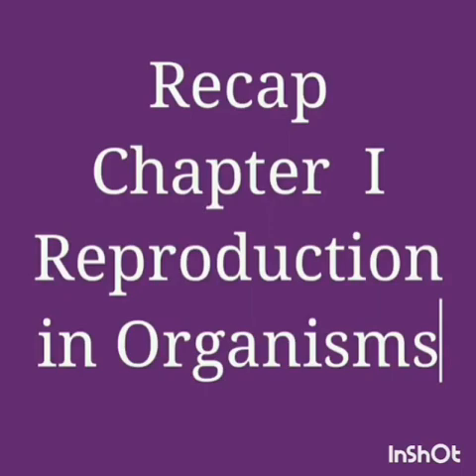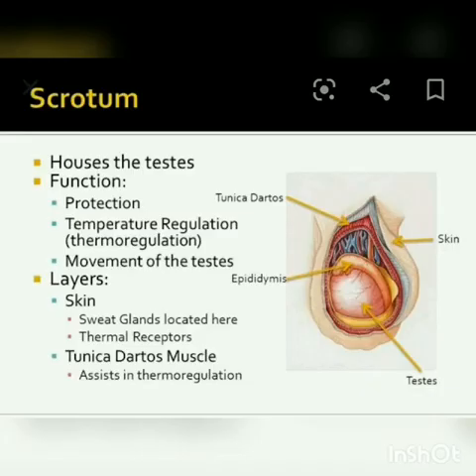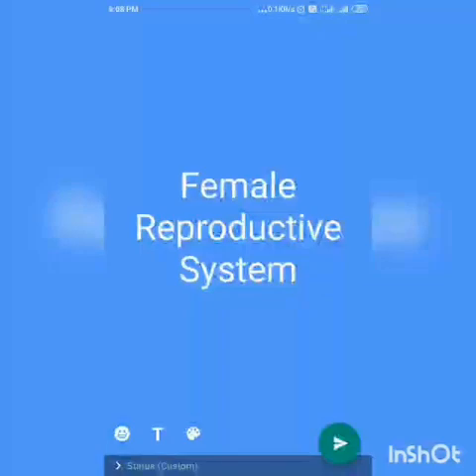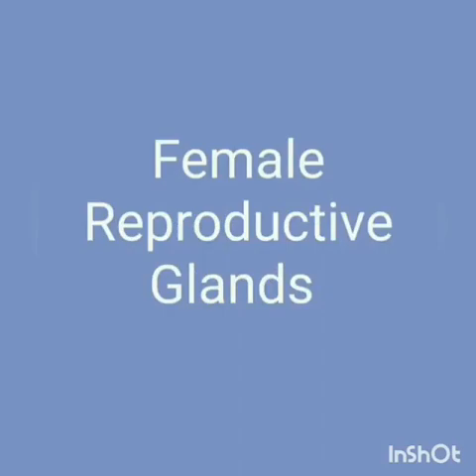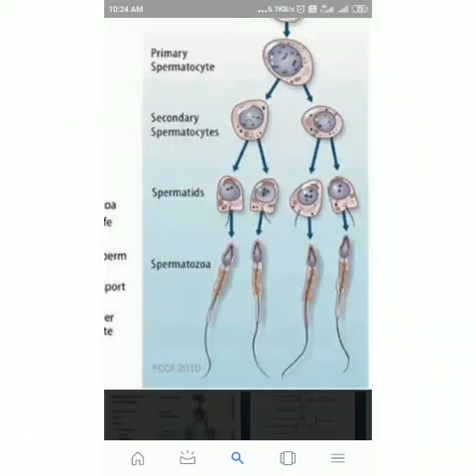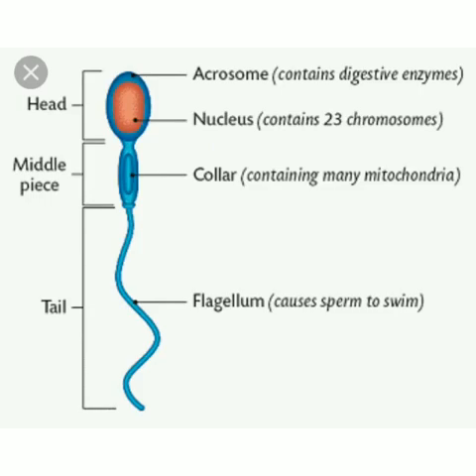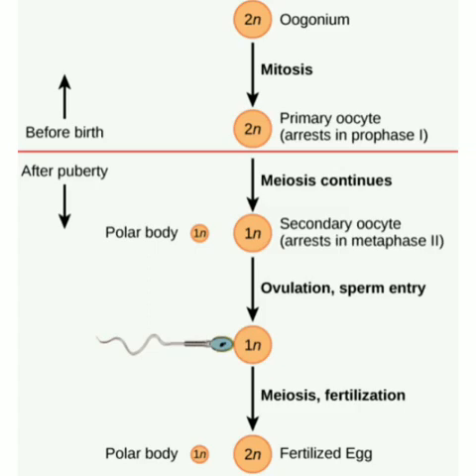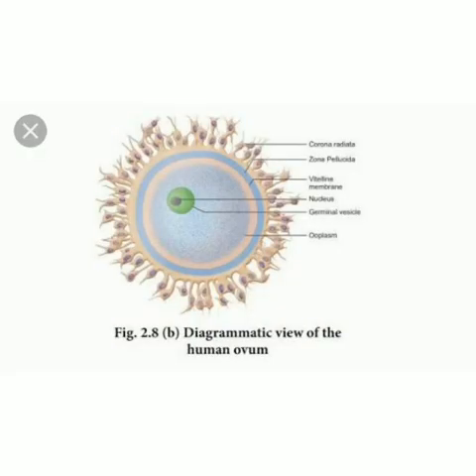Human Reproduction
XII- 2608- Zoology